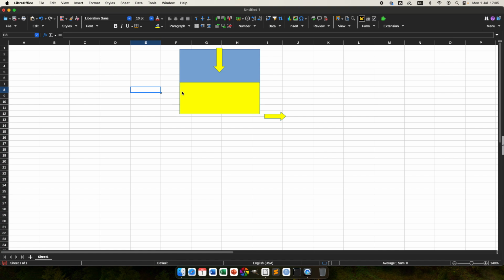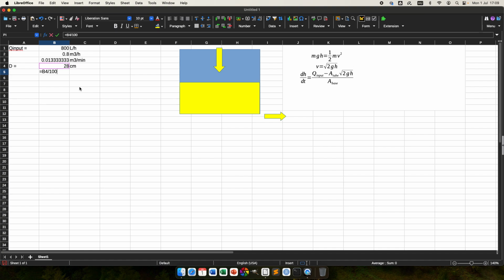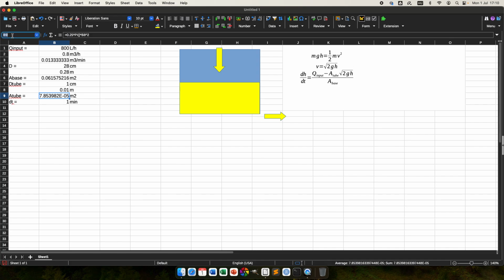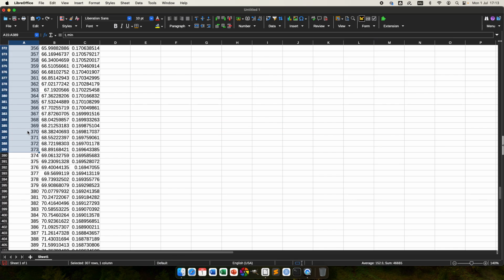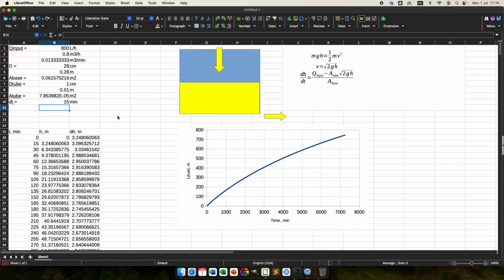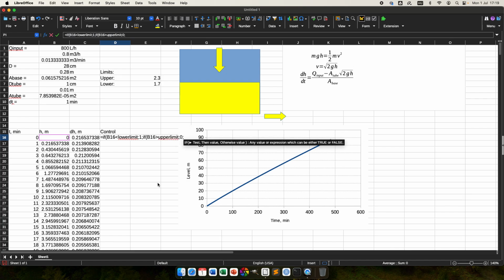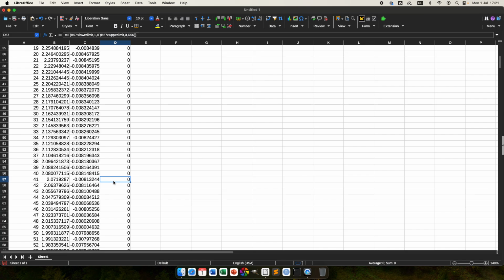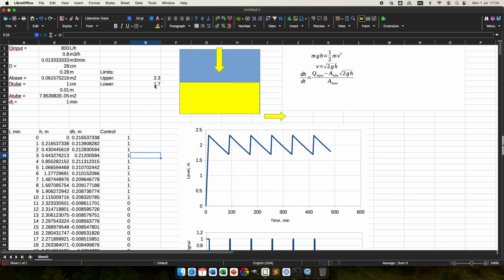[EN] LibreOffice tips and tricks: On/Off controller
The video is going to demonstrate how to calculate a process (oil level in tank) with differential equation and adjust the result with upper and lower limit of an On/Off controller. The free software of LibreOffice was used to perform calculations.